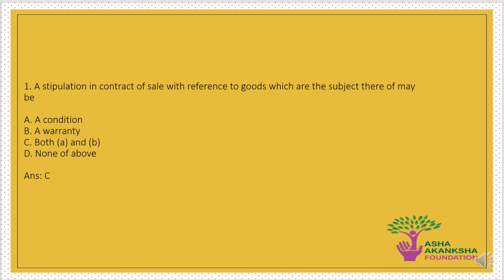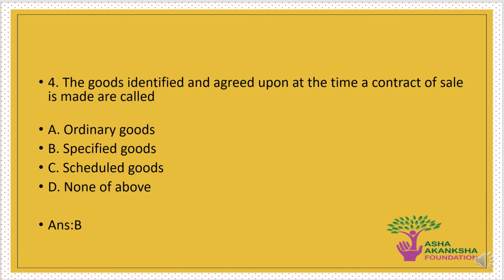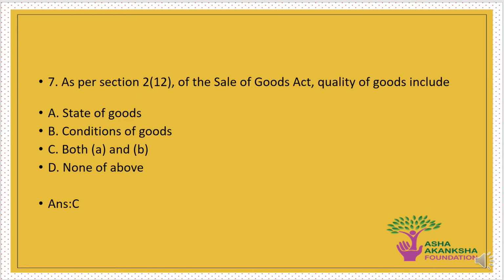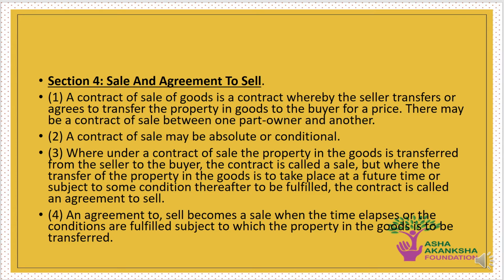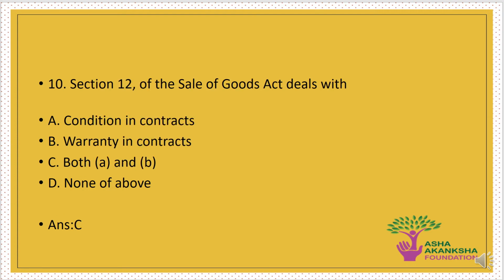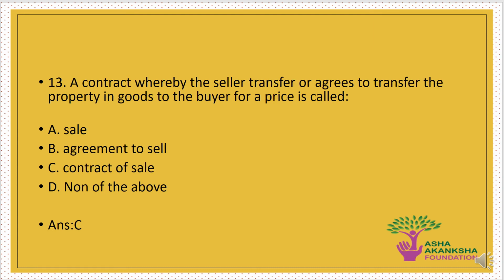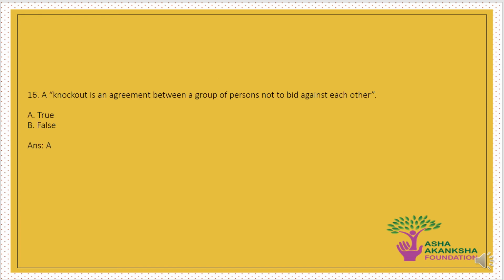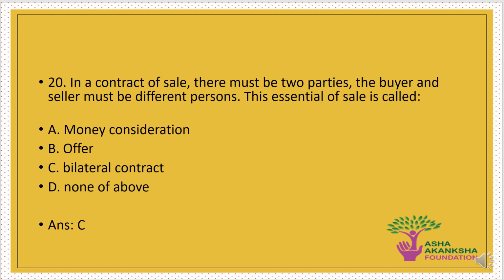Sales of Goods Act: Part 2 | CLAT, DU, PU, All Law Entrances, Judiciary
The Indian Sale of Goods Act, 1930 is a Mercantile Law, which came into existence on 1 July 1930, during the British Raj, borrowing heavily from the Sale of Goods Act 1893. It provisions for the setting up of contracts where the seller transfers or agrees to transfer the title (ownership) in the goods to the buyer for consideration. Under the act, goods sold from owner to buyer must be sold for a certain price and at a given period of time. We'll be learning this topic through various Multiple Choice Questions.